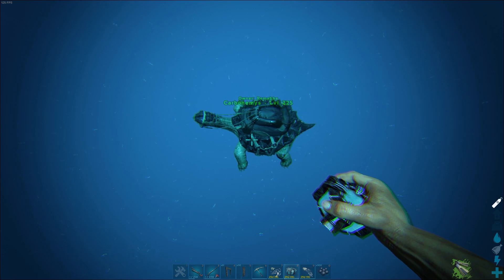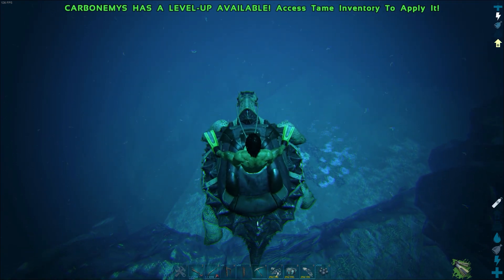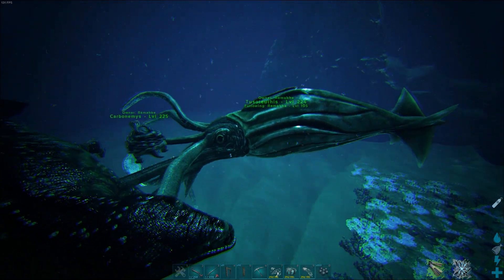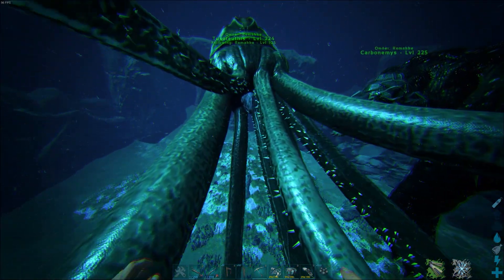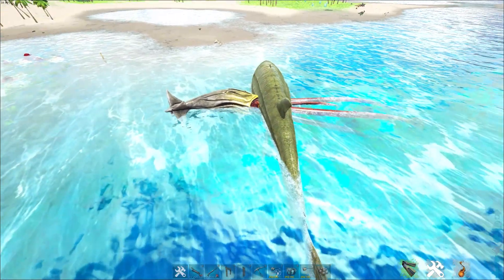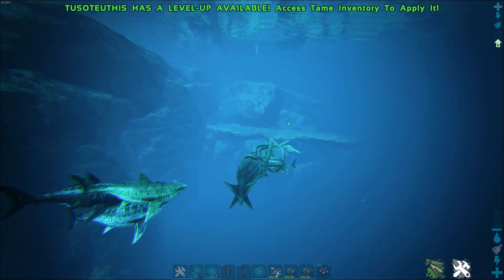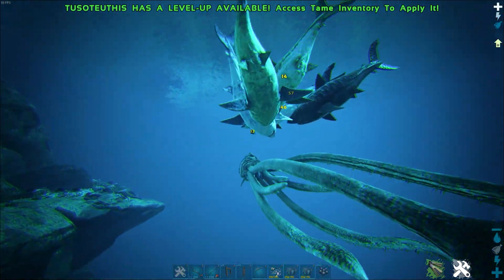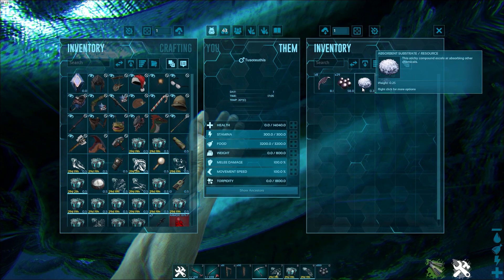Tusoteuthis quick & easy Tame + Abilities | Full Guide | Ark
► Today i show you how to easily tame a Tusoteuthis in Ark and explain the Abilities to you! Have fun!